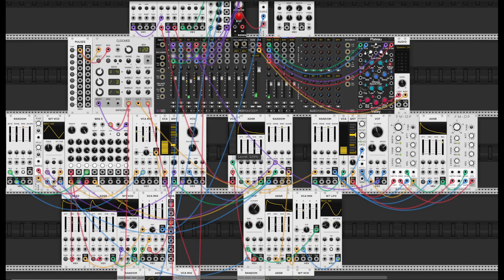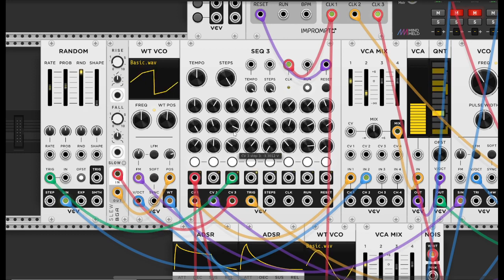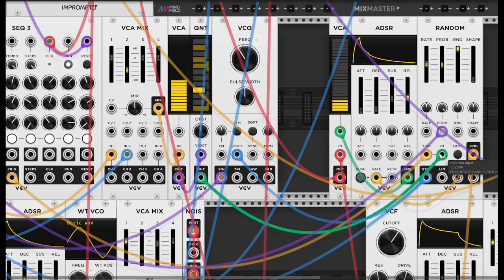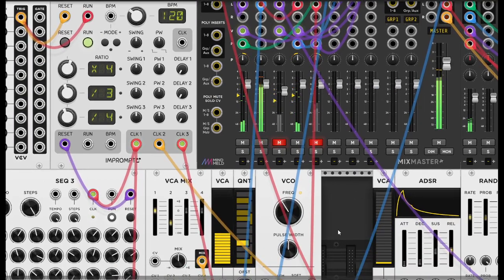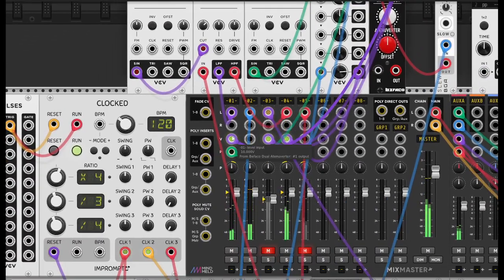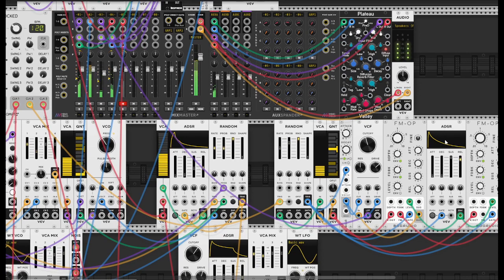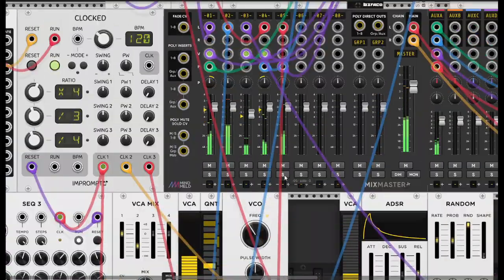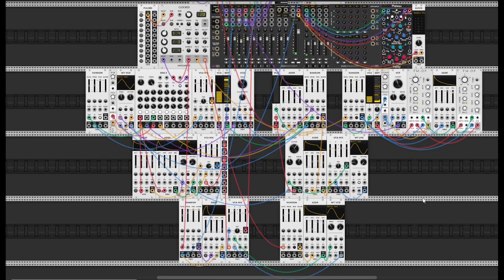VCV Rack 2 - Patch Explanation - First Contact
Walkthrough of my first patch made with the new VCV Rack 2.
Biggest takeaway is I love the new Random module.